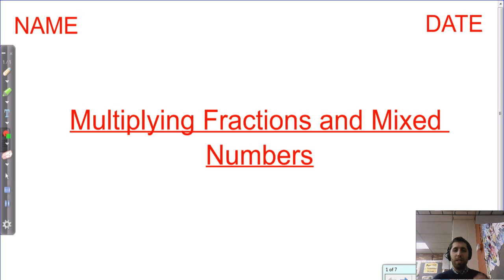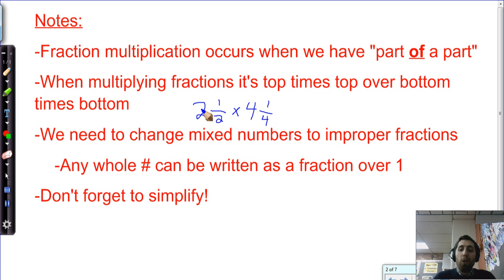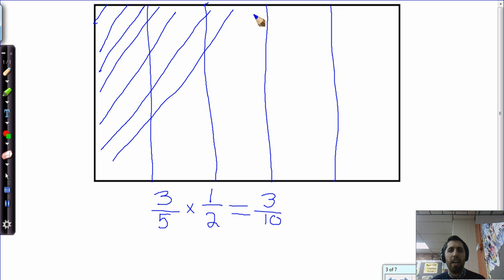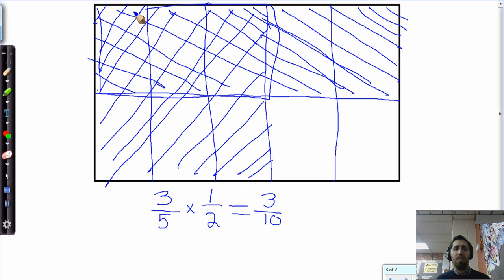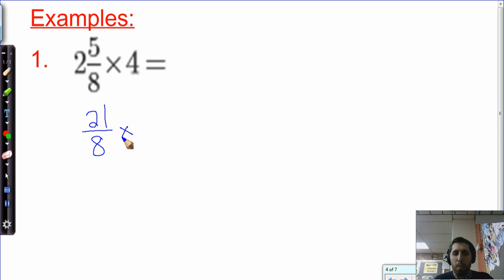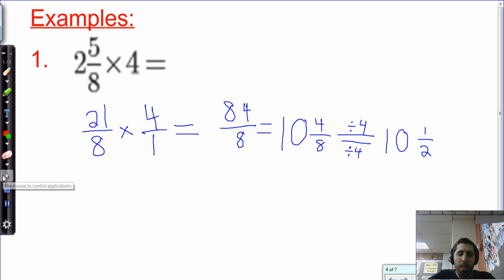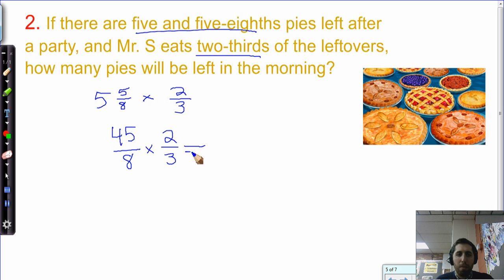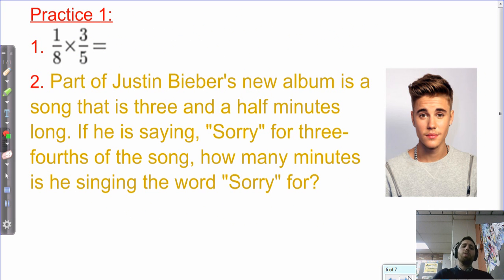17. Multiplying Fractions and Mixed Numbers (6th Grade)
This video gives a visual representation and an explanation for how to multiply fractions and mixed numbers.